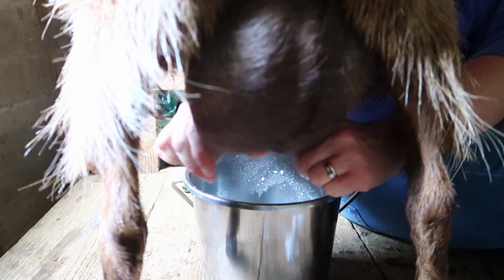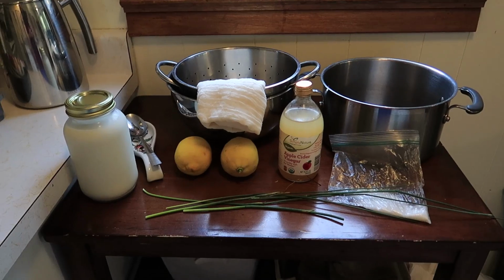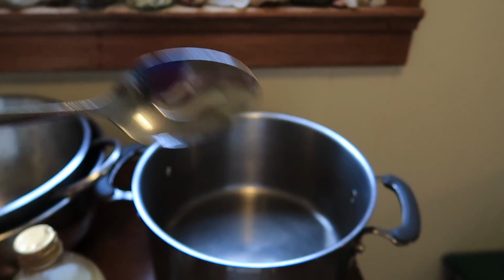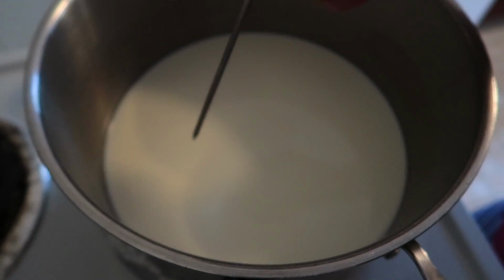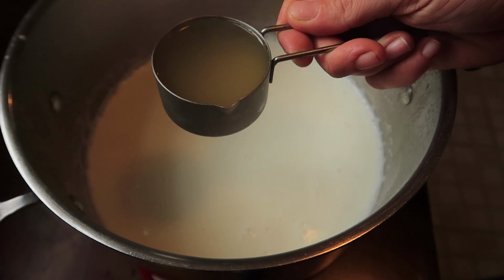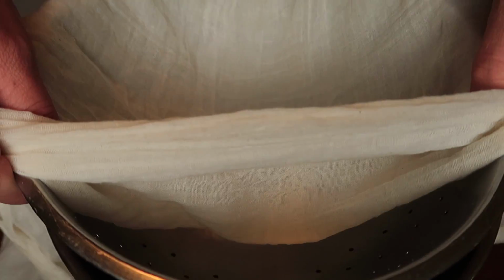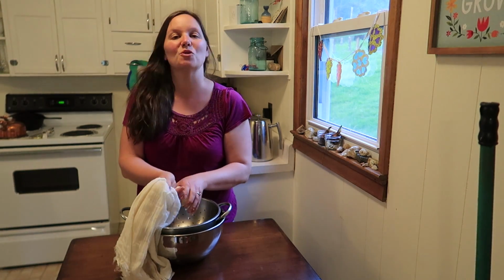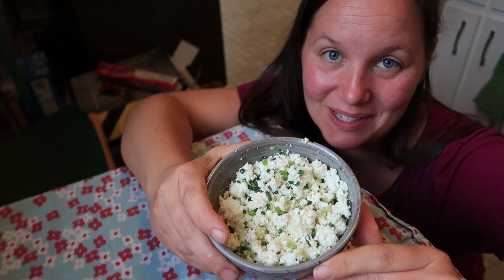Make Cheese In 5 Minutes Without Using Rennet!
Have you EVER wondered how to make cheese?Today I am showing how I make Queso Fresco. This is the simplest cheese you can make. Feel free to use either cow's milk or goat's milk.   I am using raw goat's milk today! This cheese takes less than a few minutes of actual work time.

1 quart milk
1/4 C of Vinegar ( or half and half with lemon juice)

Bring milk to 180 F ( if you don't have a thermometer then bring it almost to a boil)
Take pot off of the heat and add your acid.
Stir this  in well.
Let sit for any amount of time you desire.
Pour through a cheese cloth and let hang or squeeze out the whey.
Add any thing you wish or eat plain
Here are a few ideas of items you might like to try in your Queso Fresco.
Walnuts and Honey
Cranberries and Orange Zest
Garlic and Herbs
Chives and Salt
Figs and Honey

Want To Support Us For FREE?!!! Shop from this general link on Amazon.

Elliot Coleman:
Four Season Harvest

Thanks for joining us on our homesteading journey. We are a family of two parents and four kids and we decided to move out of town to found our own homestead / farmstead / family farm to grow our own organic food and raise our children in the best way we know how for child development and health.